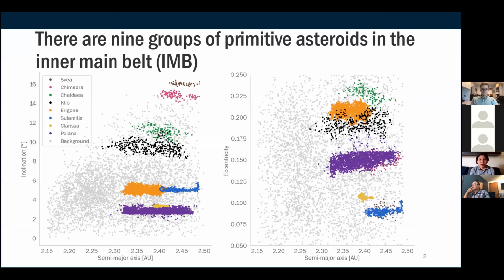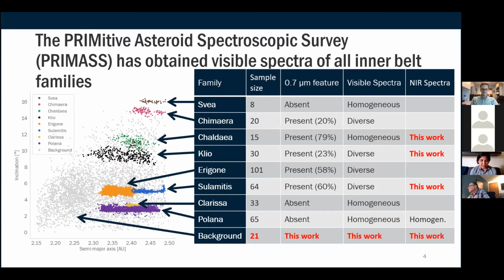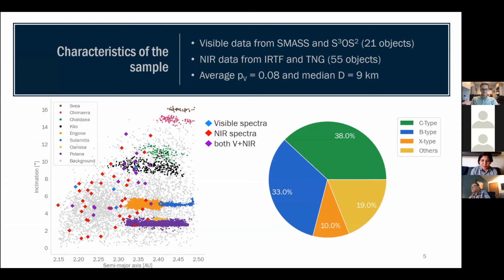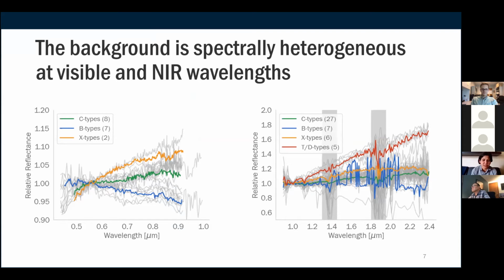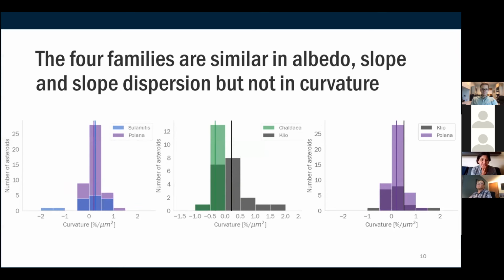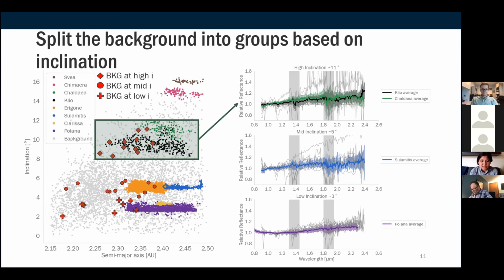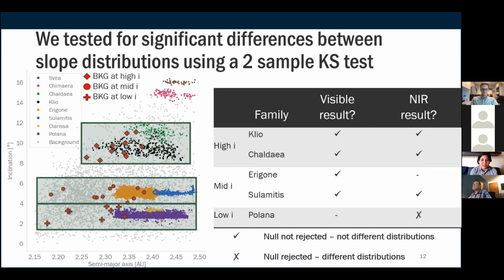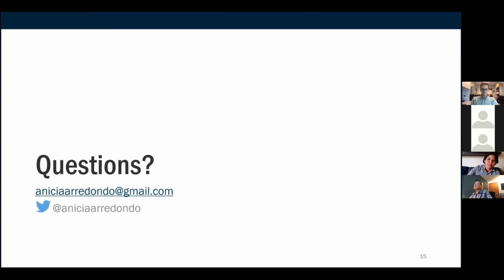Early Career #1: The Relationship Between Primitive Asteroid Families and the Background Population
Invited Speaker Anicia Arredondo